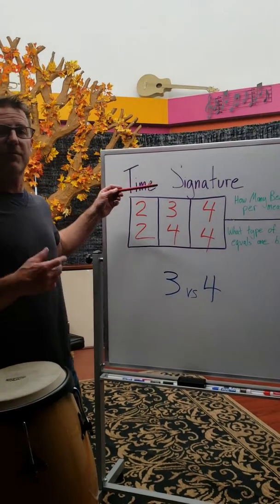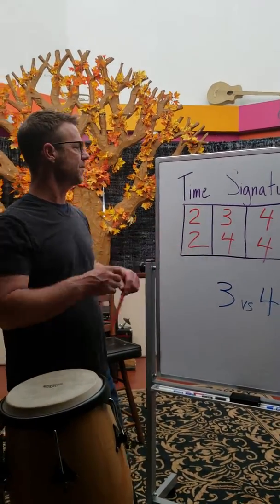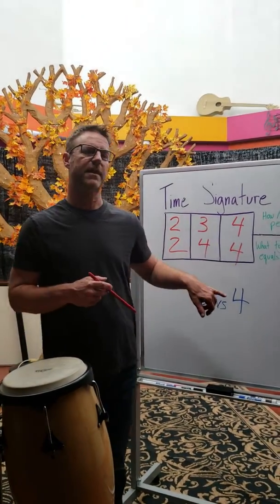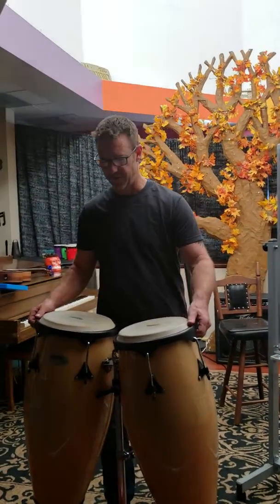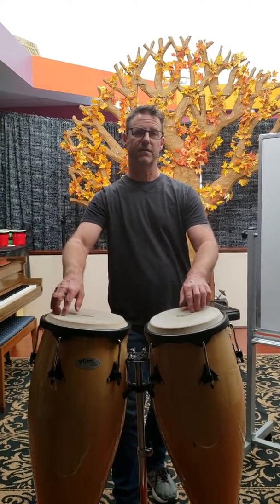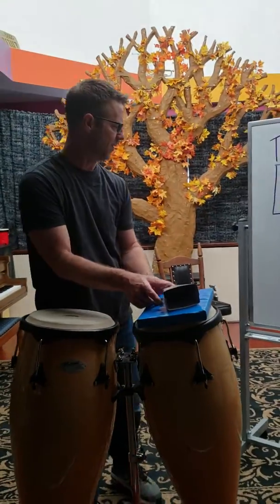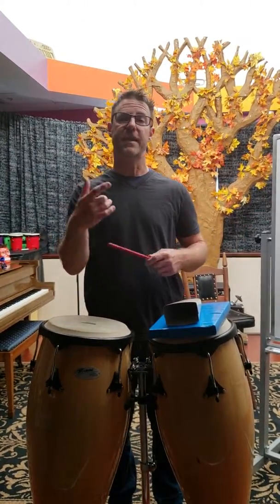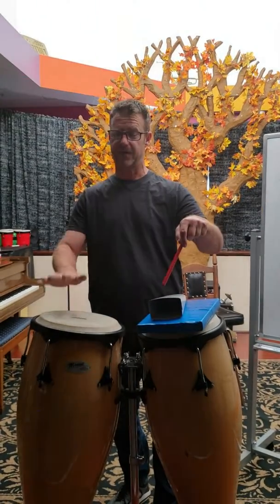Teacher Tips with Shane Sharkey - "Time Signature" (Pt.II)